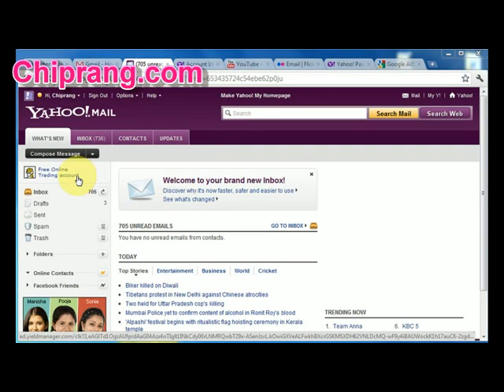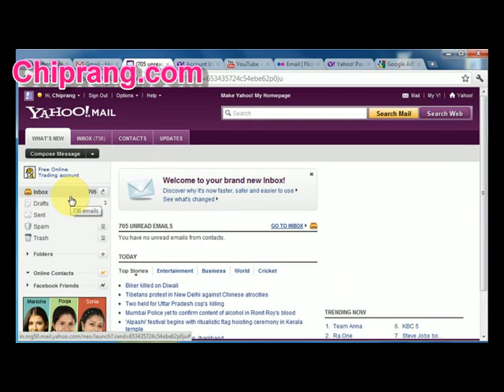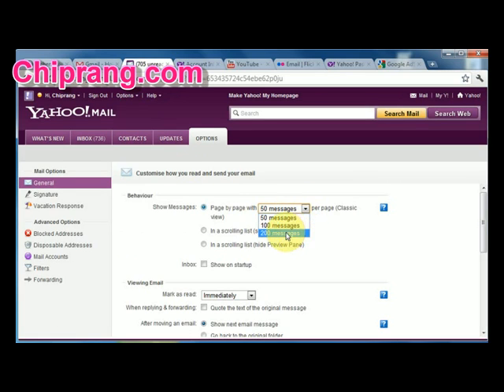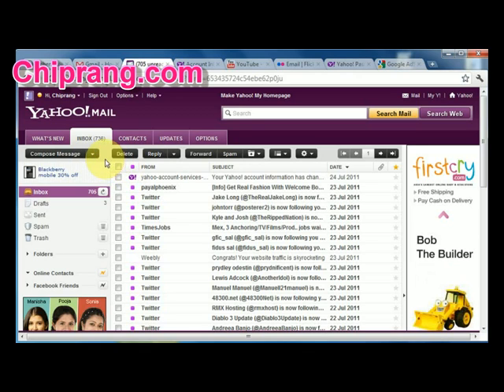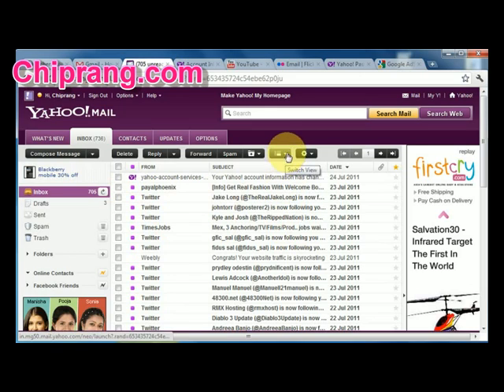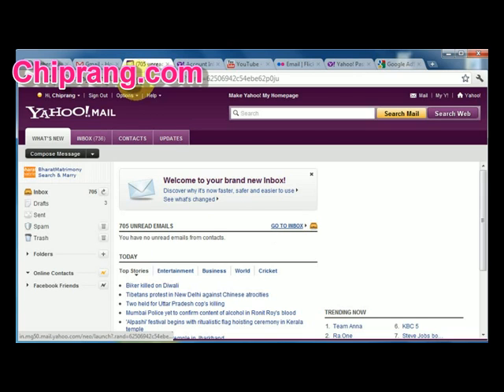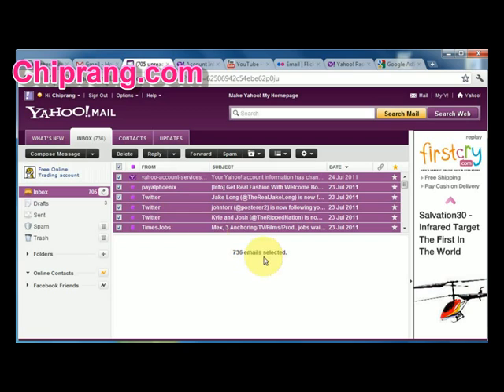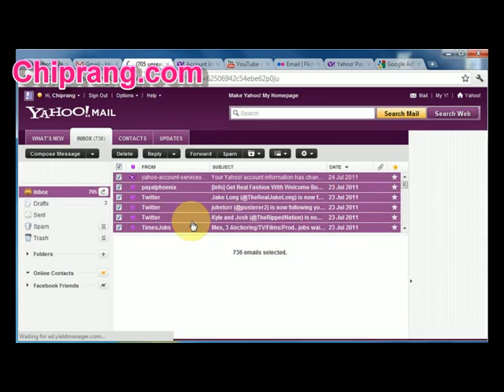Delete all Yahoo Emails in one go (Latest)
Our previous tutorial had become outdated and that's why we are creating this new one on how to easily delete all Yahoo emails with a click of a few button.